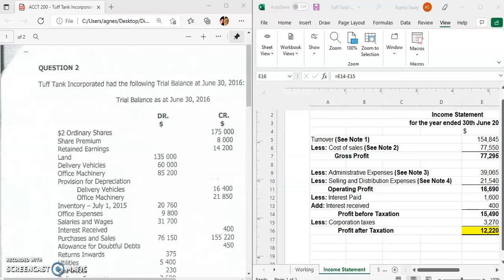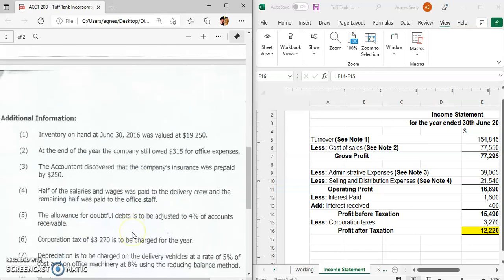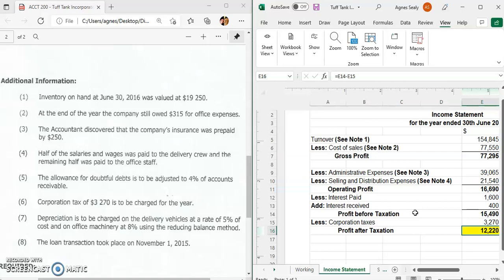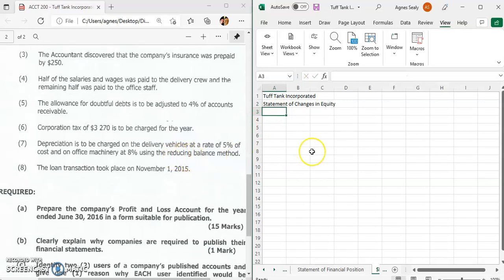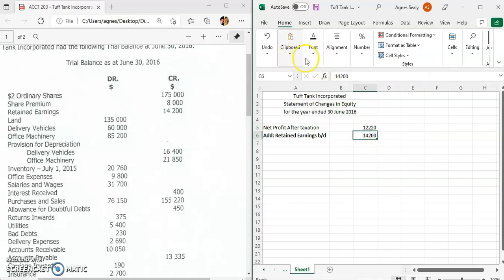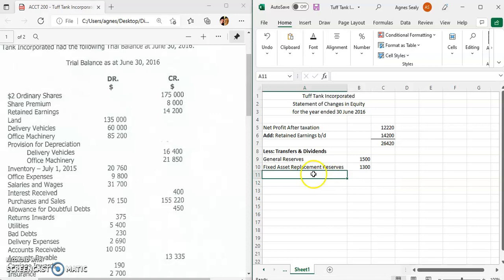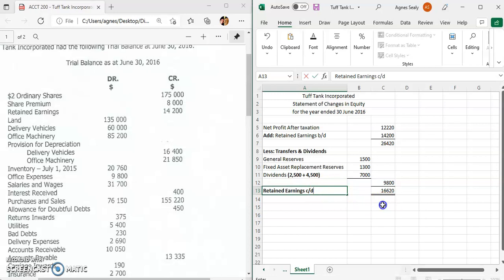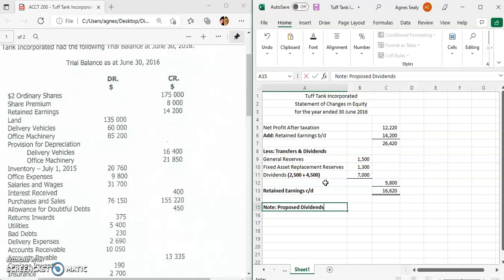Tuff Tank Incorporated - Part 5